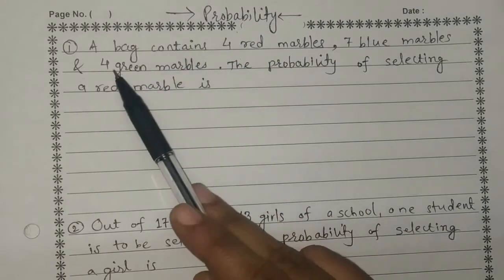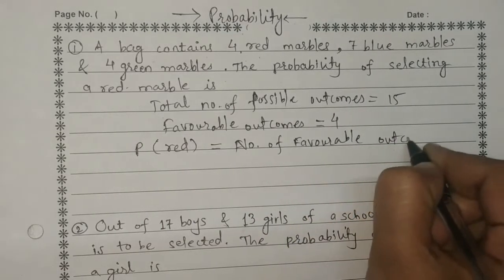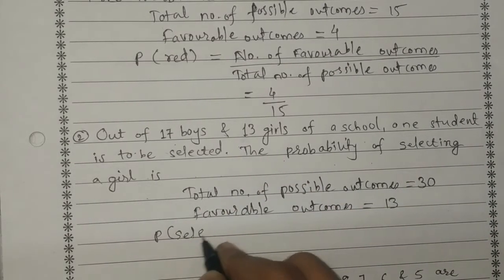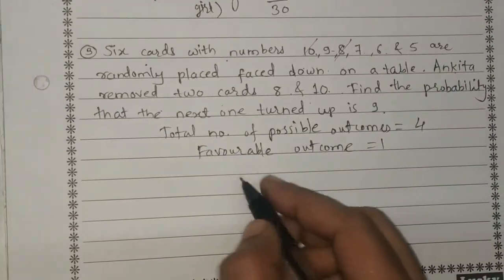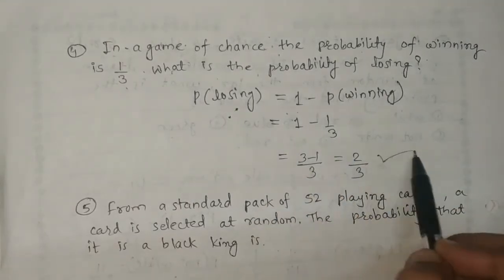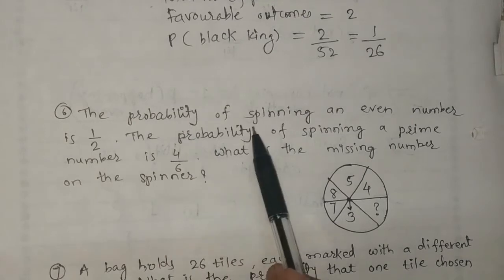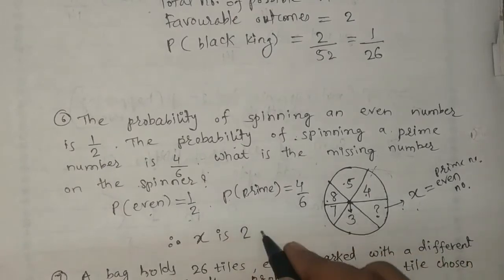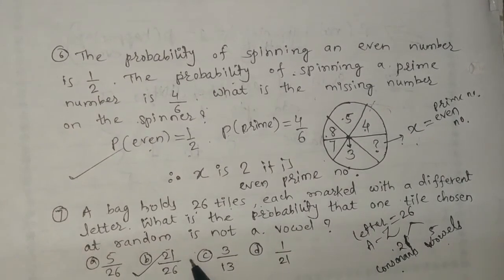Probability | solved examples